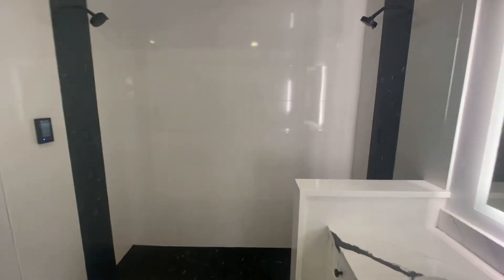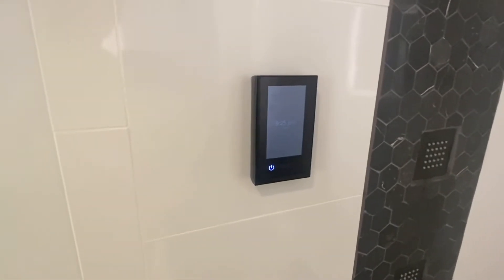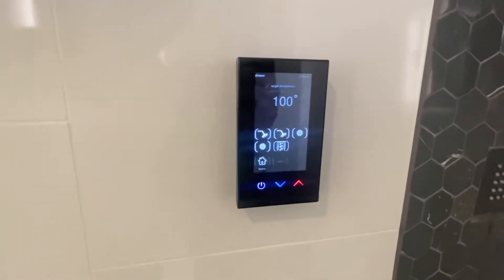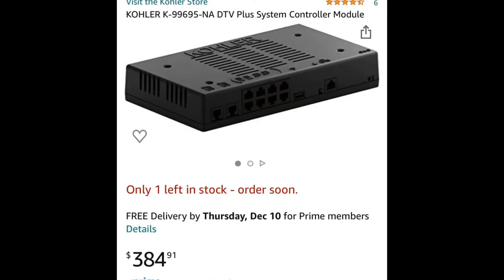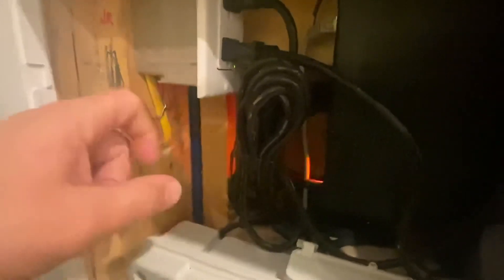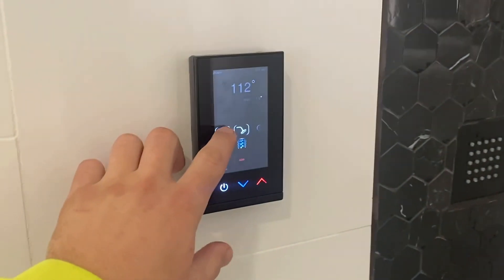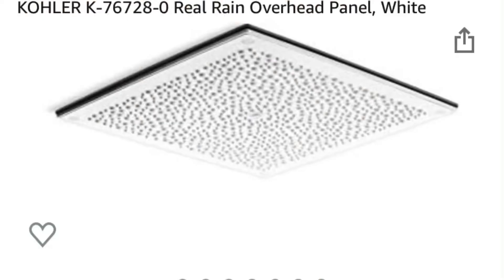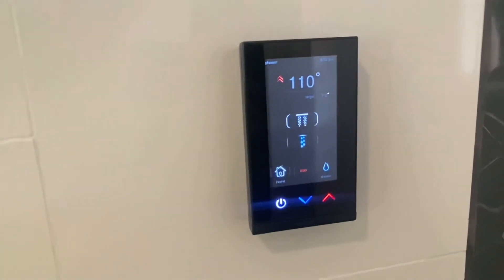DTV Plus Kohler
We installed a DTV Plus shower system in my home. Surprisingly the local plumbing shop didn’t know anything about this system so I had to call around to find what parts I needed. I put this video together to show the items and what you will need to complete your DTV shower. Let me know what you think, or if you have any questions. Thanks